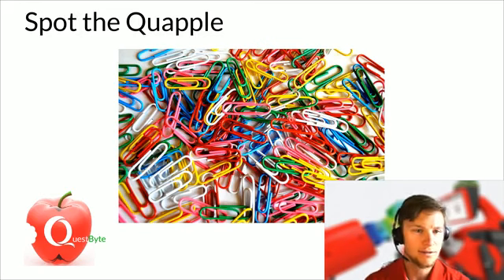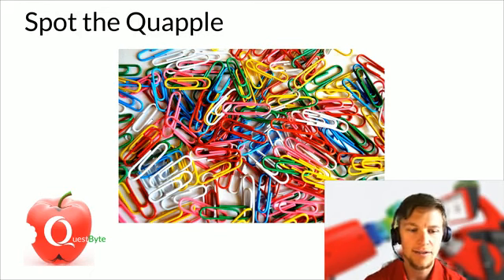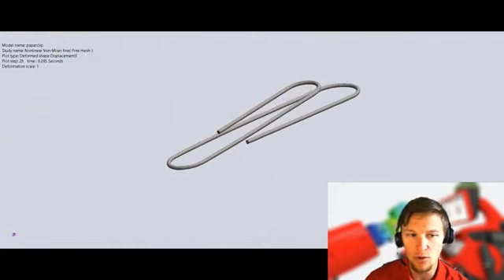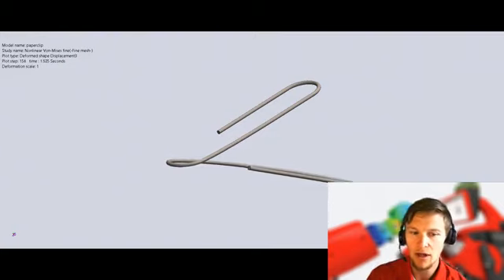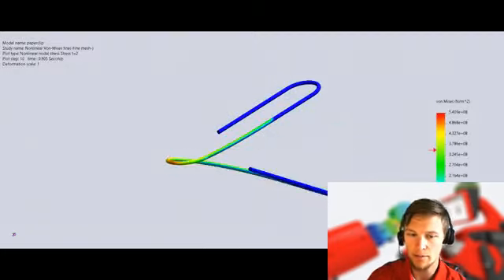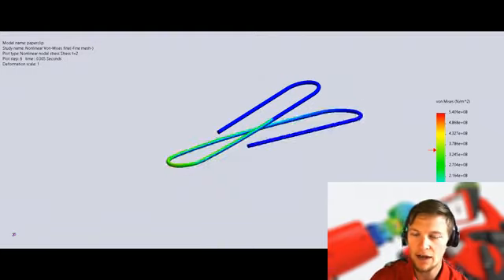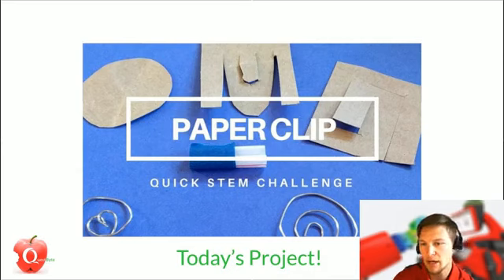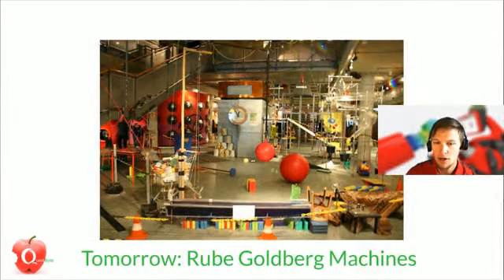How Does Metal Bend?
Join us for QuestBytes, Monday to Friday at 9:30 a.m. PST on our education facebook